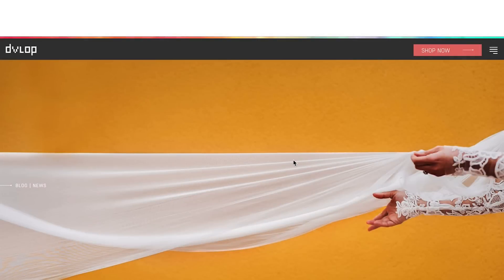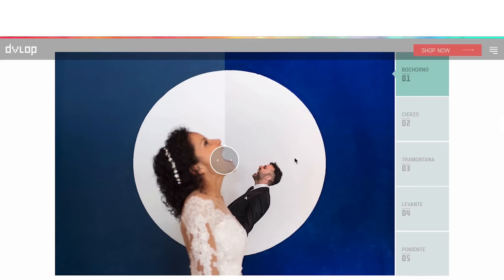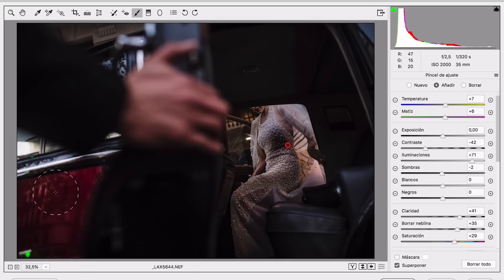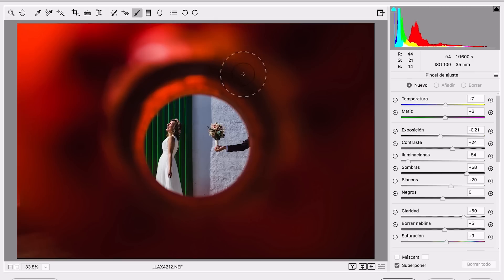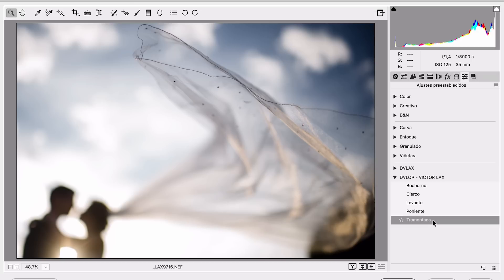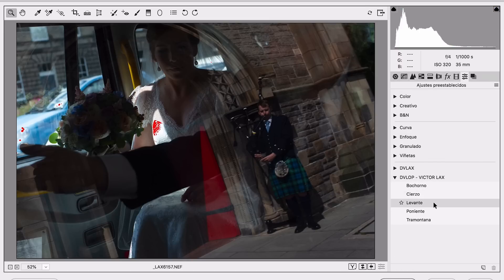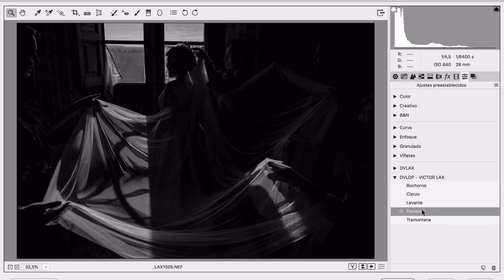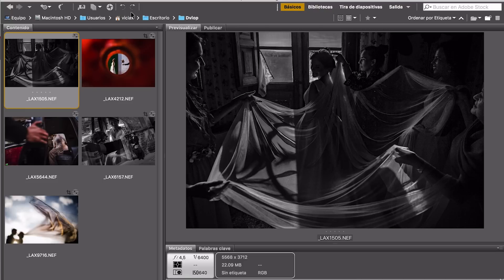Haribo || DVLOP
Tutorial about how to use Haribo presets by DVLOP